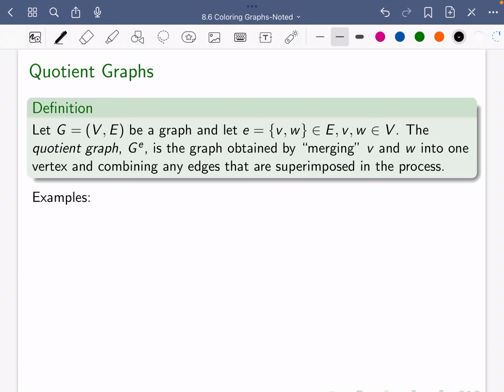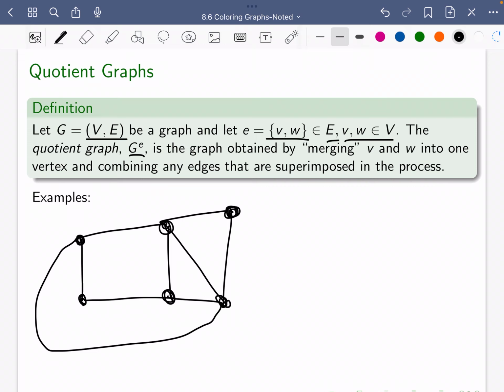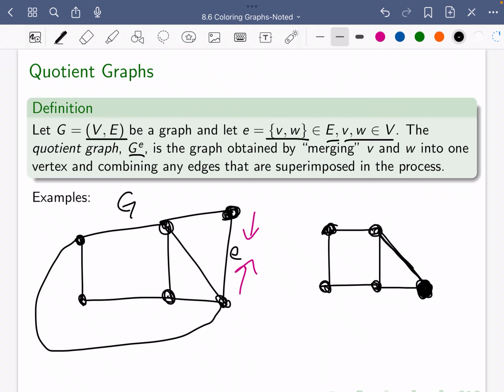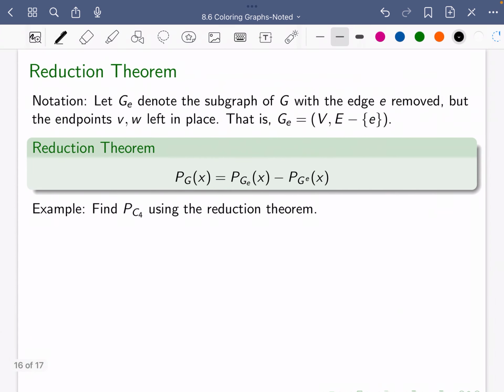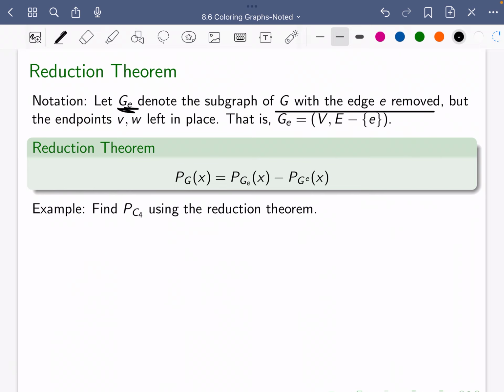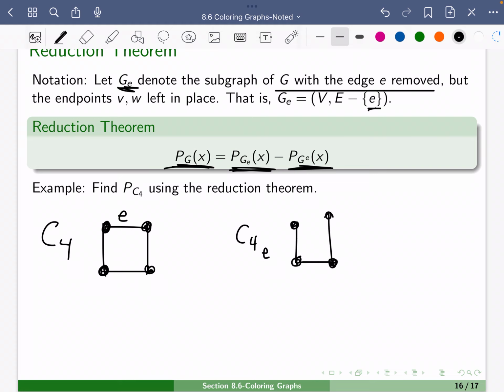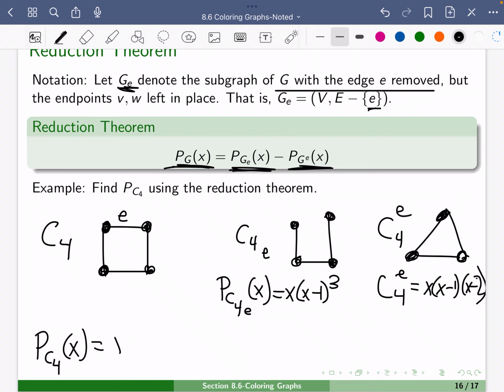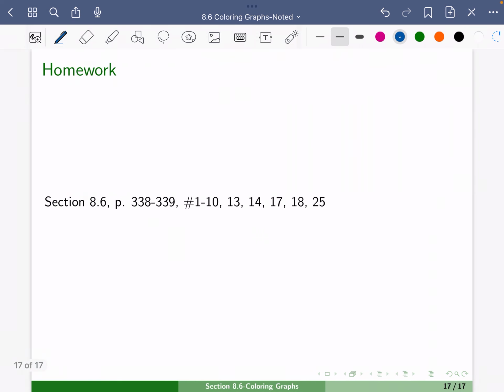Sec 8.6 - Part 4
Quotient graphs and graph reduction theorem